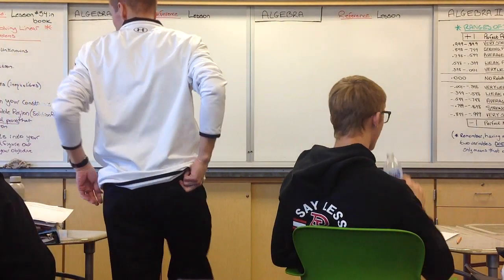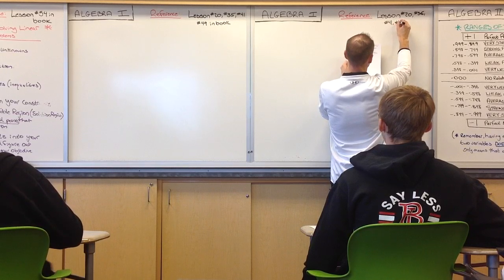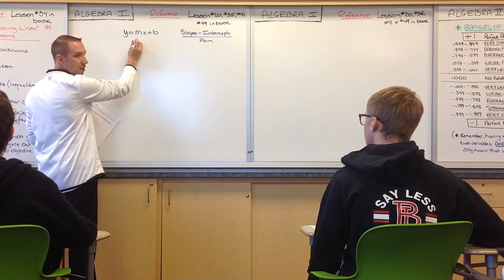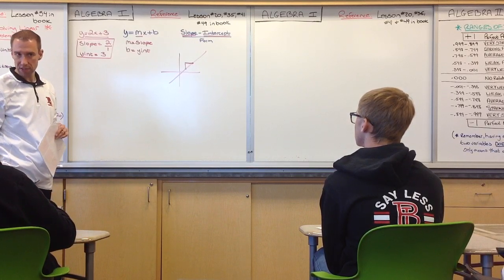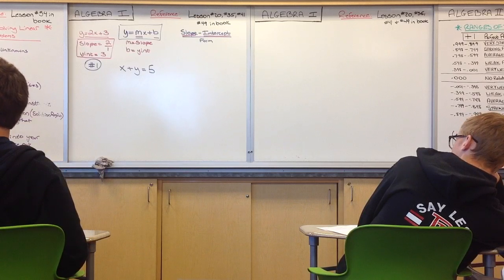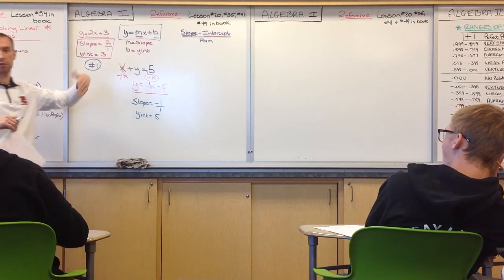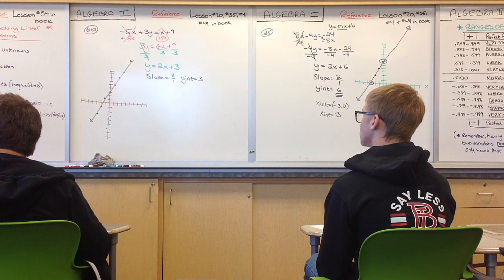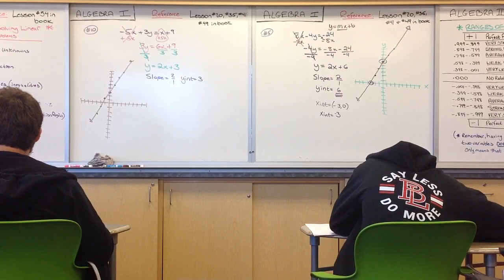Algebra I-Lesson #8 Part #1-Graphing and Understanding Linear Equations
Algebra I-Lesson #8 Part #1-Graphing and Understanding Linear Equations Lesson Video